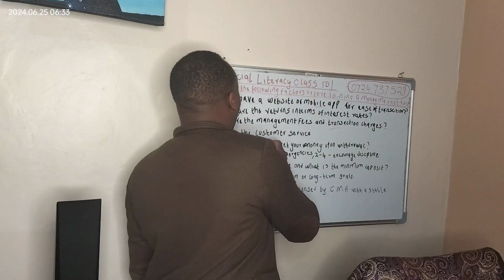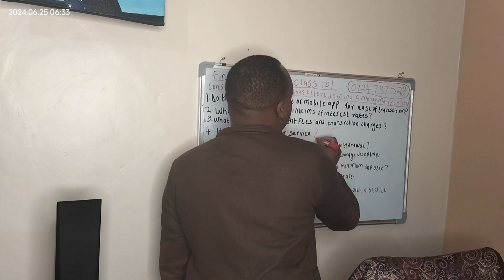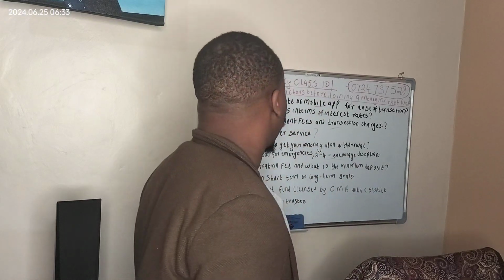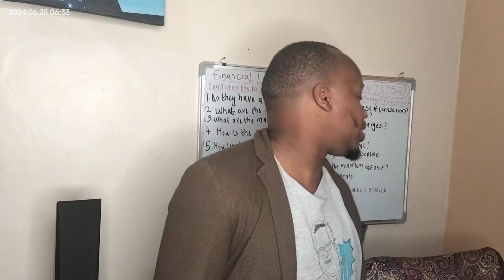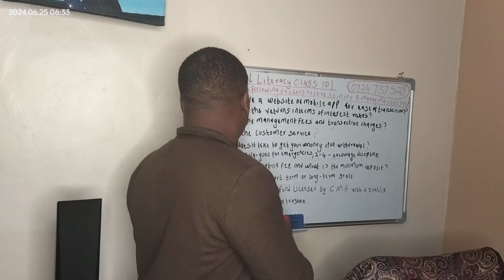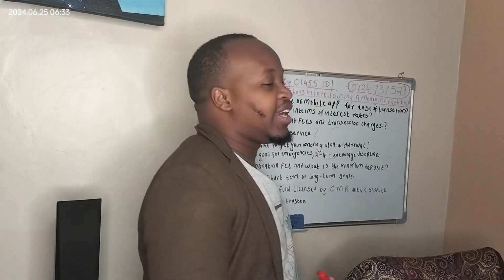Factors To consider When Joining a Money Market Fund 💰